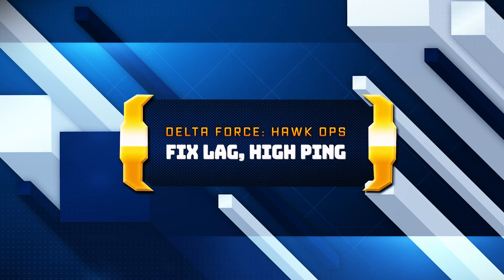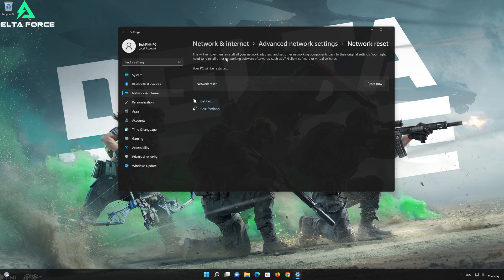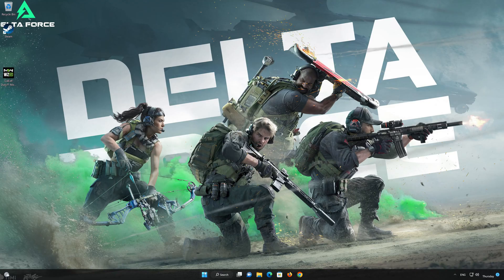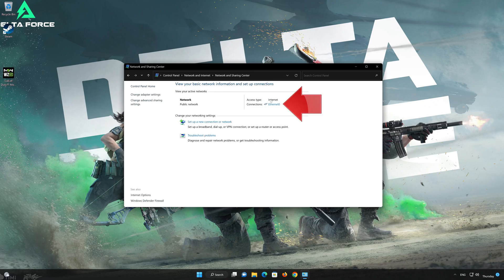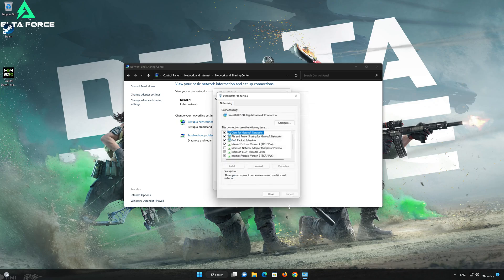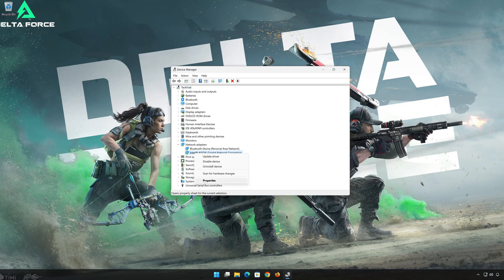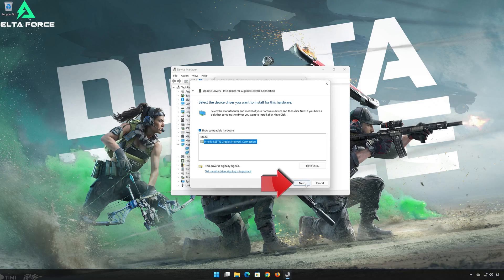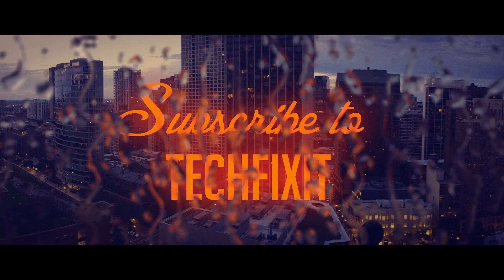Delta Force "Server Connection Timed Out" Error FIX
In this tutorial you will learn how to fix the error, server connection timed out in Delta Force Hawk Ops.

》 CHAPTERS 《
00:00 Intro
00:06 Solution 1
01:06 Solution 2
02:17 Solution 3
03:30 Outro